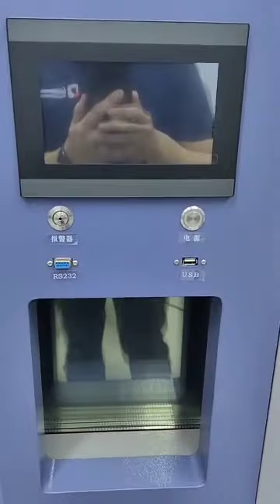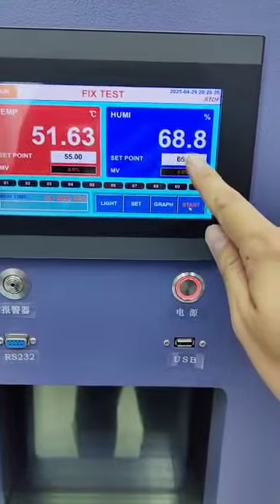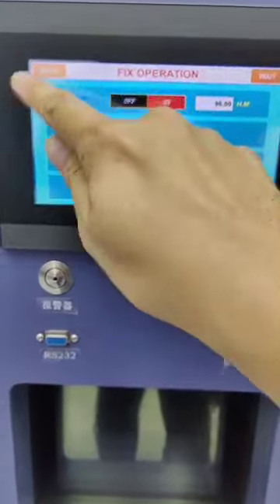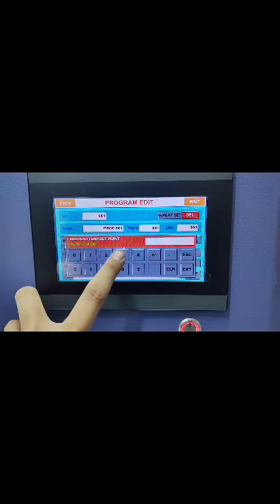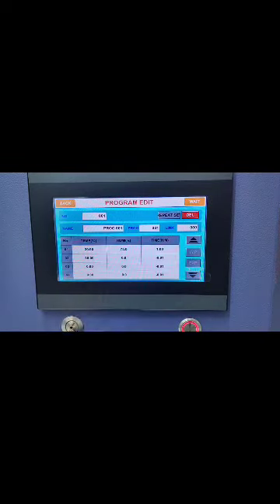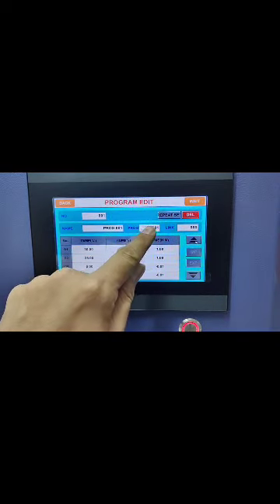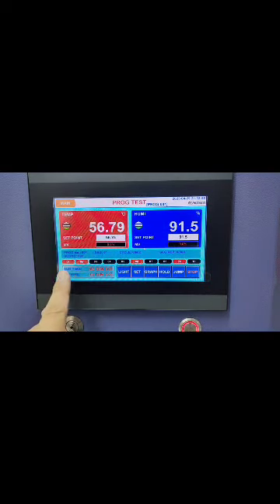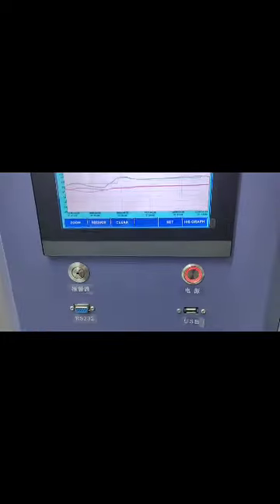How to use Temperature Humidity Test Chamber